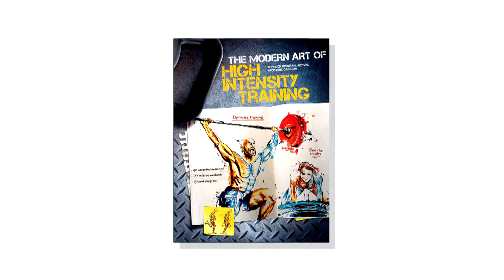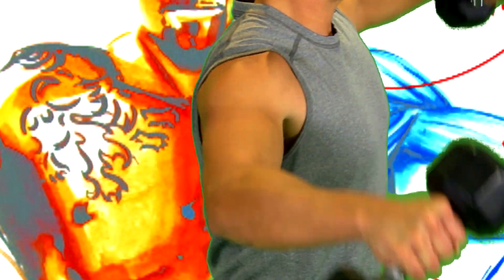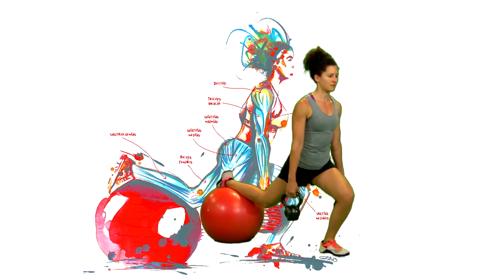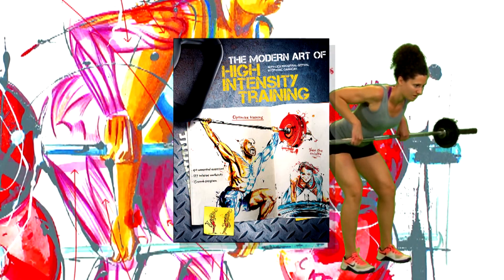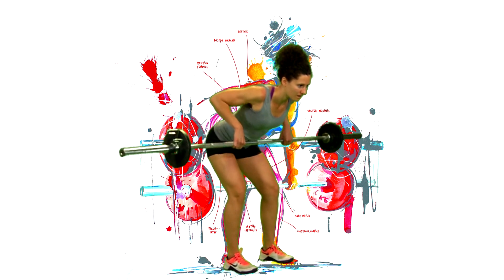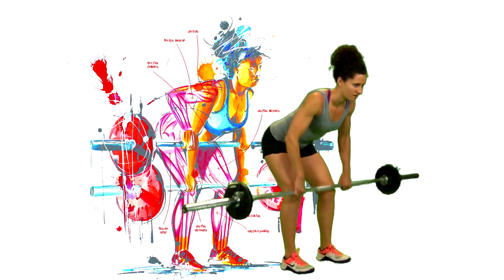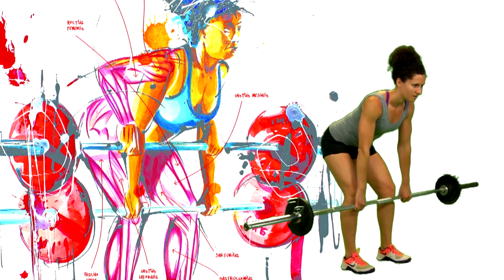High-Intensity Training Bent-over Row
Check out this stunning Bent-over Row technique video based on The Modern Art of High-Intensity Training.

The Modern Art of High Intensity Training is sport and strength, movement and passion. It is a guide like no other. From the stunning artwork to the 127 workouts, it’s designed to be a difference maker. Whether you use this resource as a supplement to an existing training program, or replace a program that has become tired and stale, you’ll view and use this book time and time again.